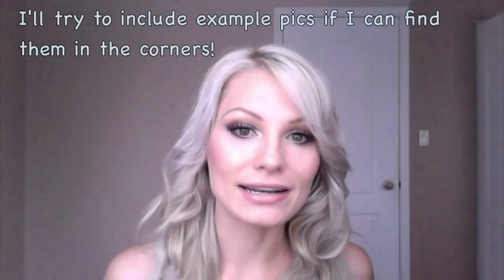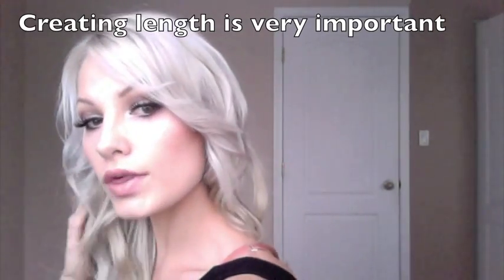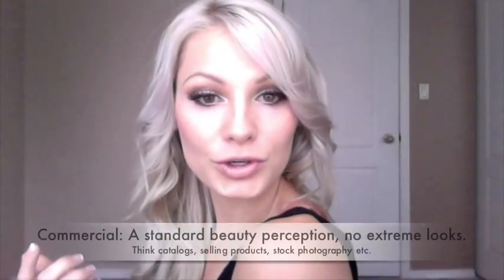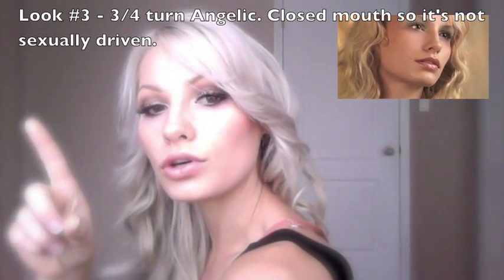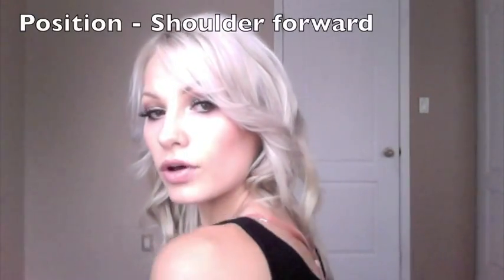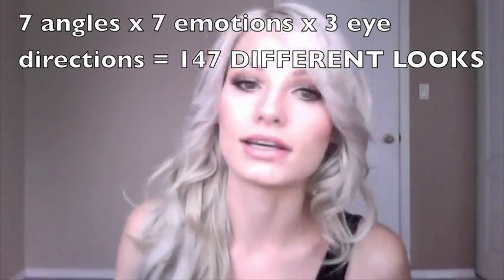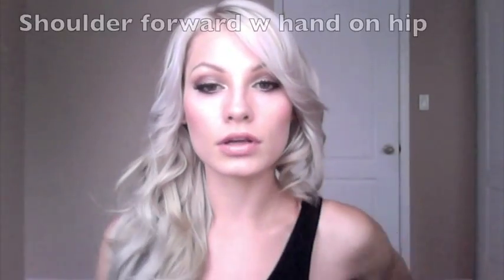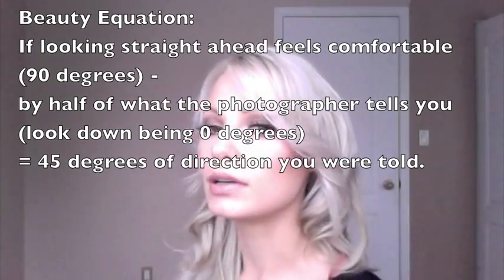How to model - 150 beauty looks. Part 1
Model, Jill Billingsley, gives you a run through of simple poses for portrait modelling. The How-To video for starters coming into the industry or others who just want to feel more comfortable in front of the camera.

This is a 2 part series, part 2 focusing on body positions.